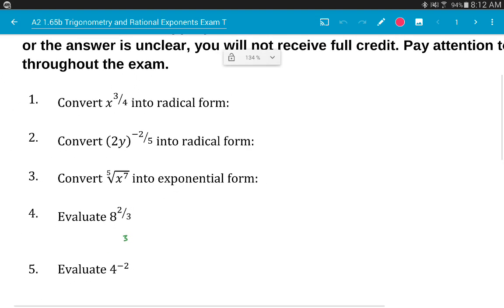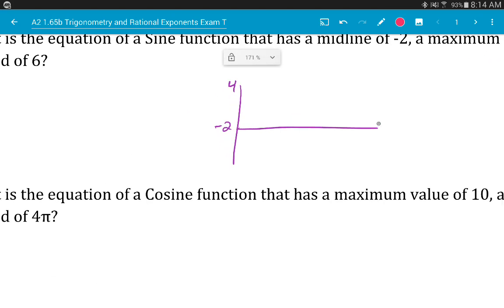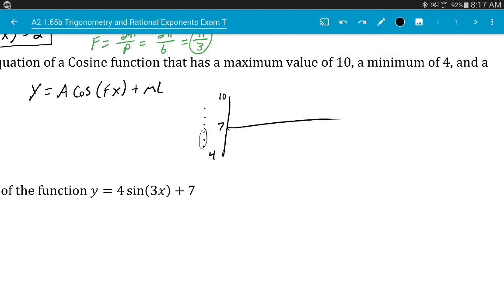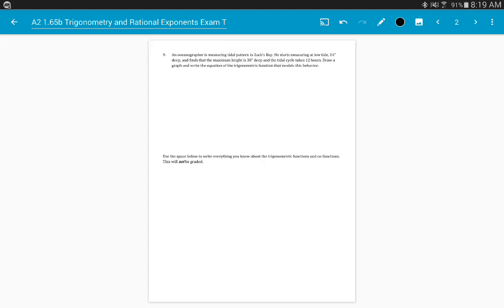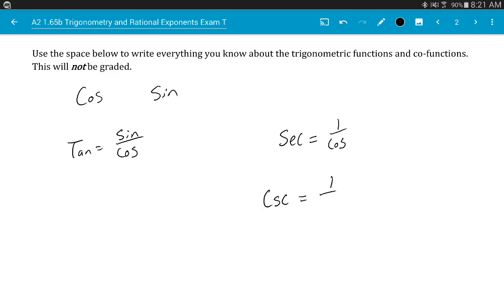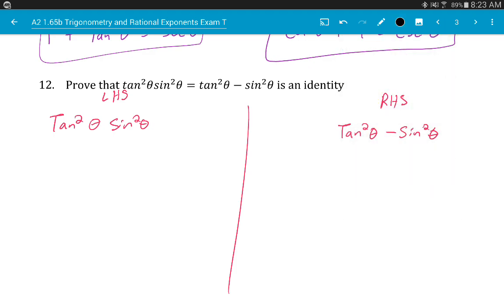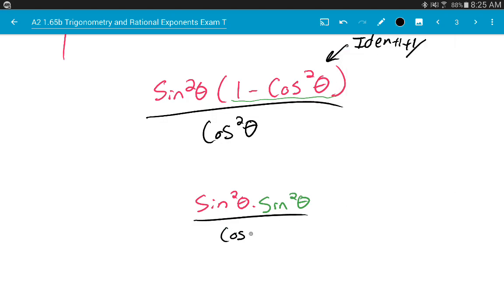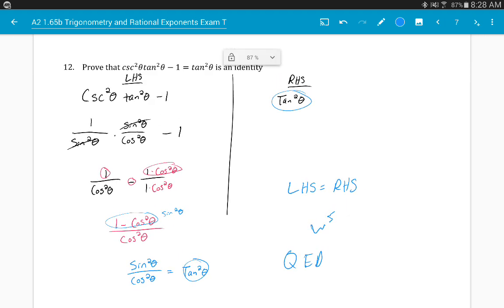Exam Review: Trigonometry and Rational Exponents